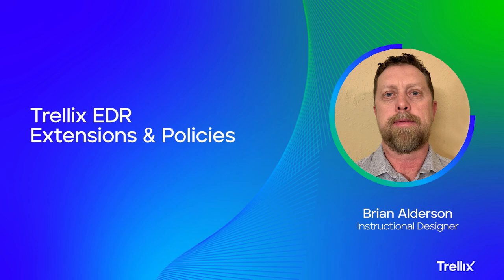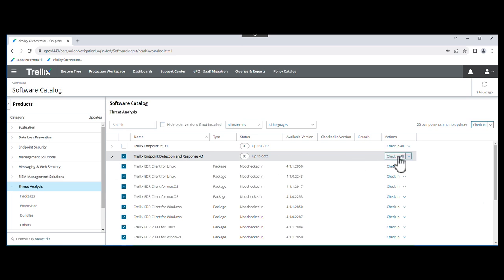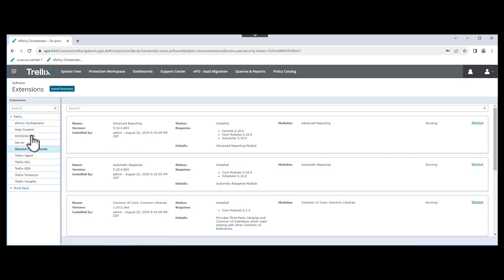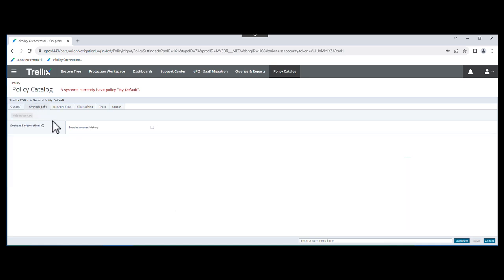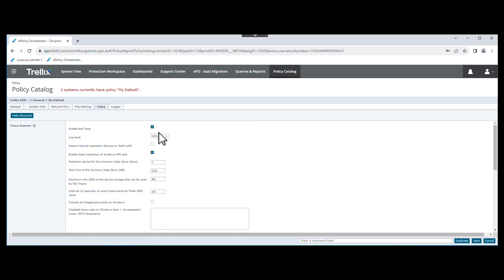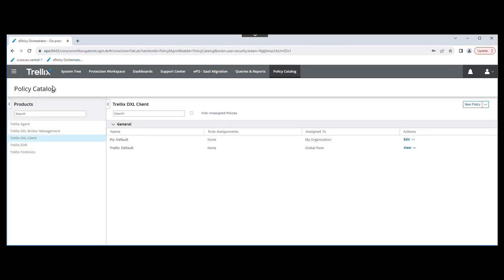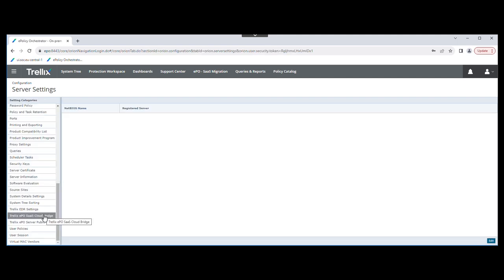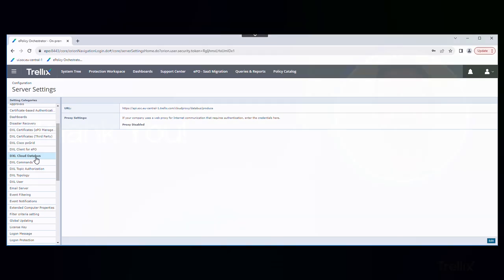Trellix Smart Tips - Trellix EDR Extensions & Policies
In this installment of Trellix Smart Tips Brian Alderson, a Senior Instructional Designer at Trellix, takes a look at the extensions and policies in Trellix EDR.